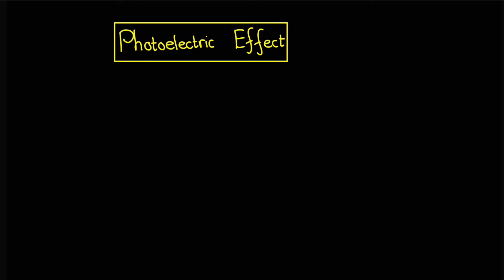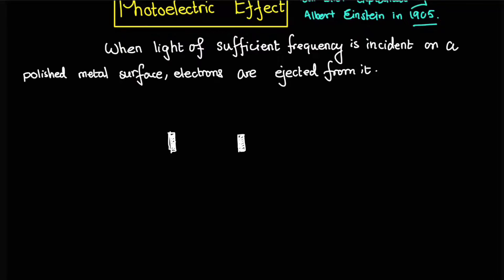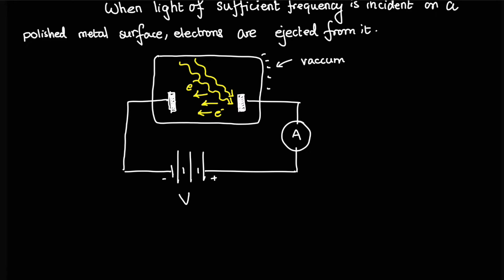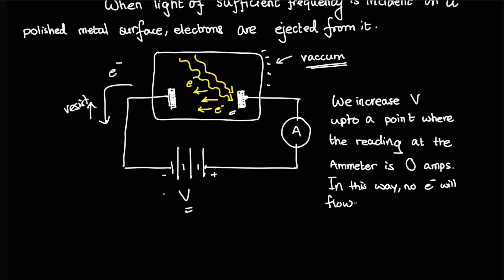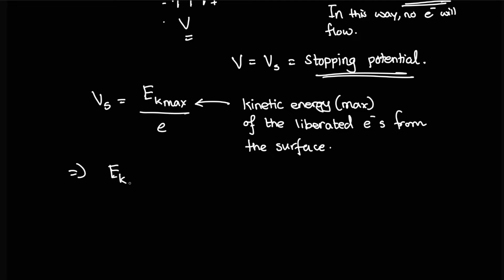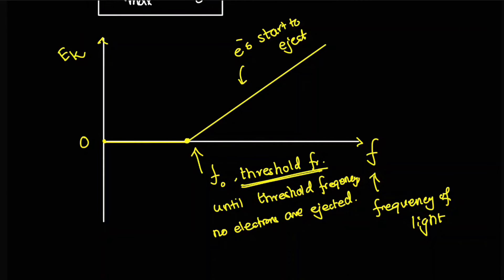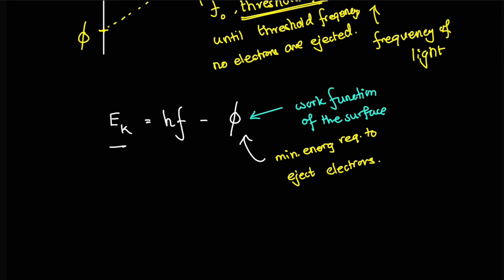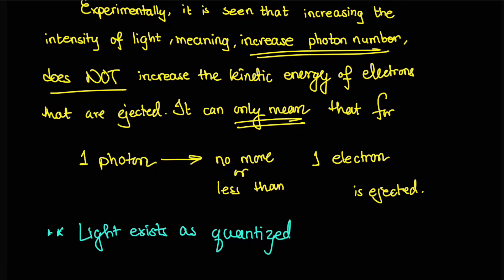The Photoelectric Effect - Introduction